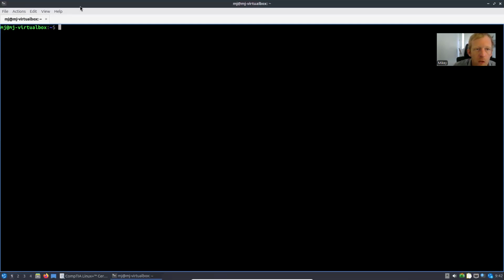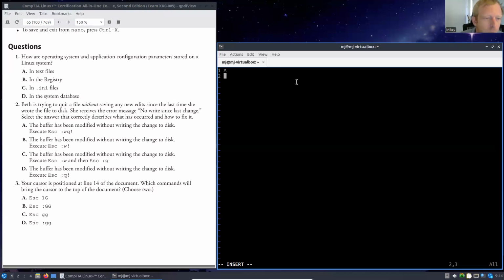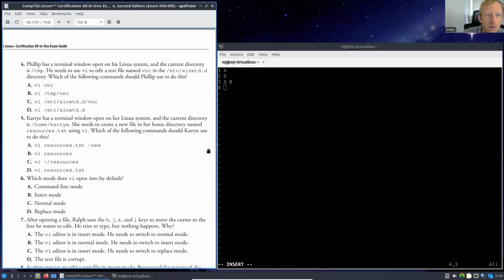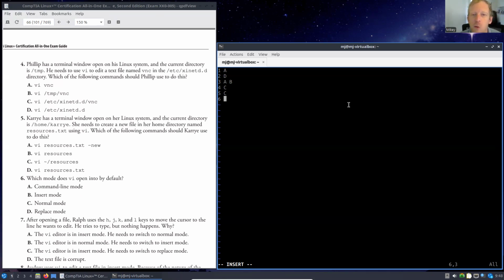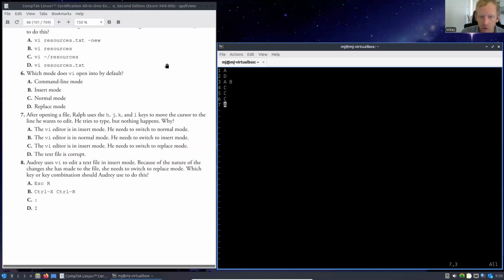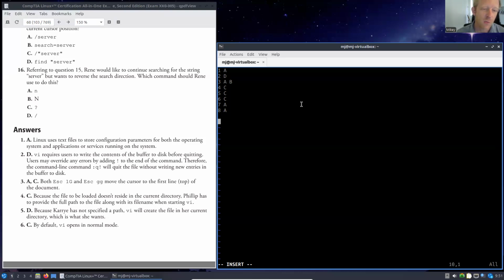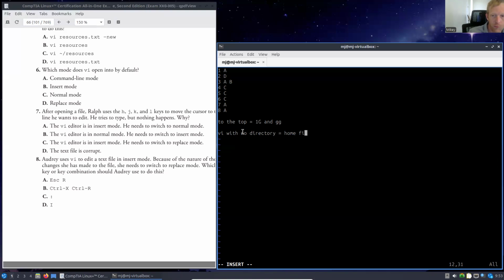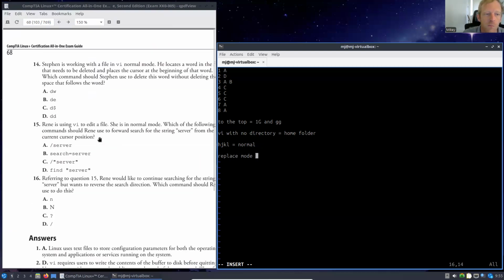CompTIA Linux+ - VIM Tutor - Pop Quiz